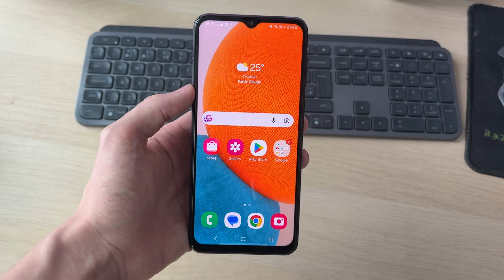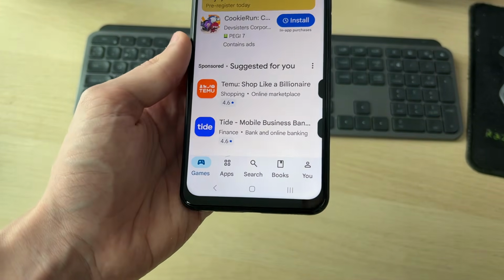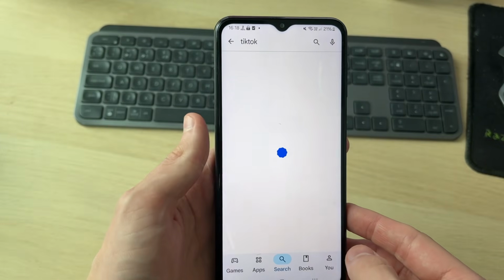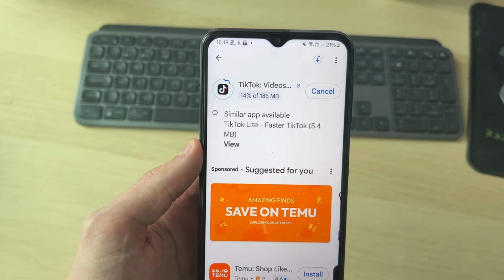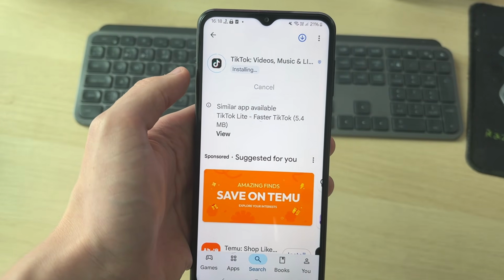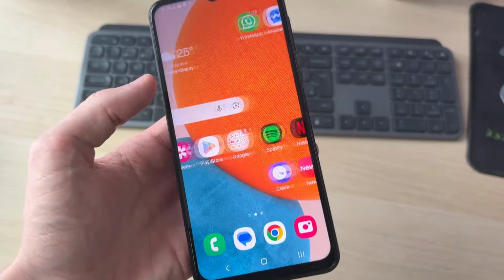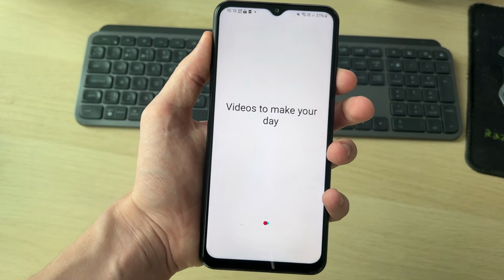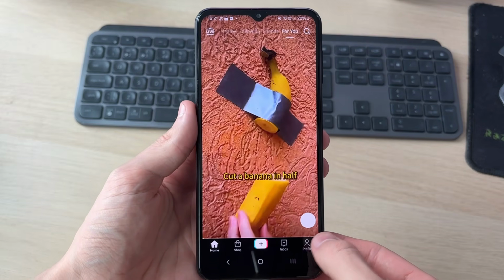How To Install TikTok App On Android - Tutorial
Learn how to install tiktok app on android in this video.

GuideRealm